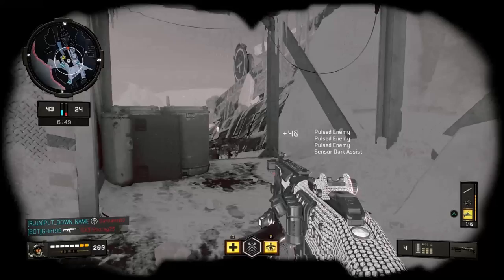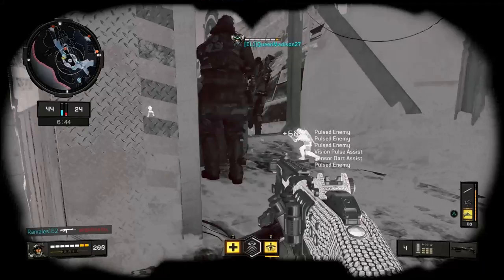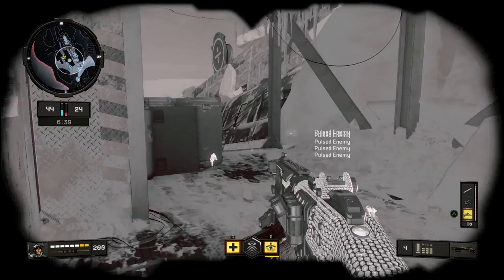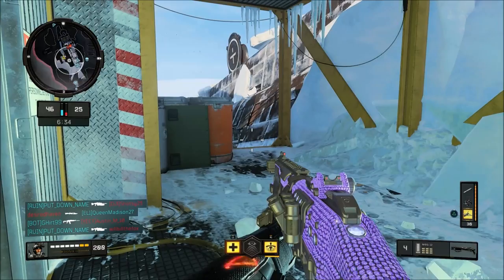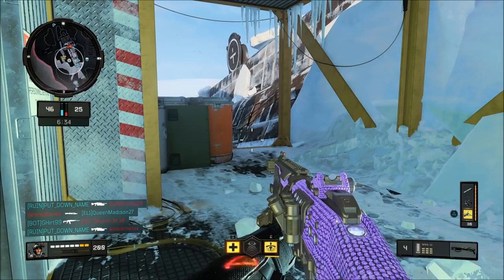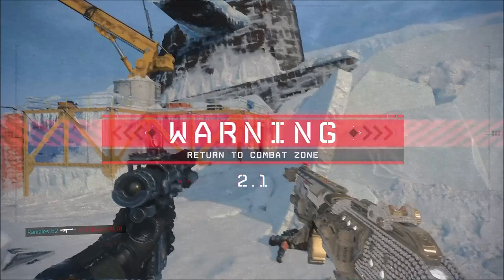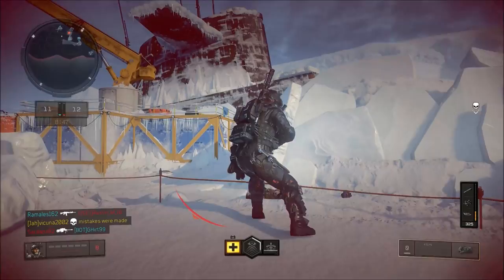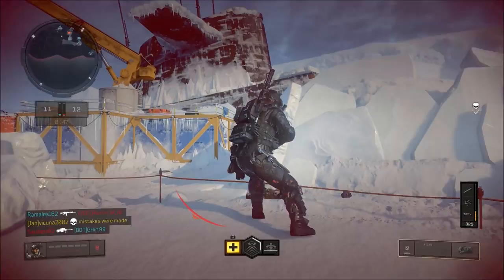BO4 GLITCHES: INFINITE SENSOR DART GLITCH! INSANELY OVERPOWERED!!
Xbox Gamertag: vicuna2002
Playstation ID : vicuna2002